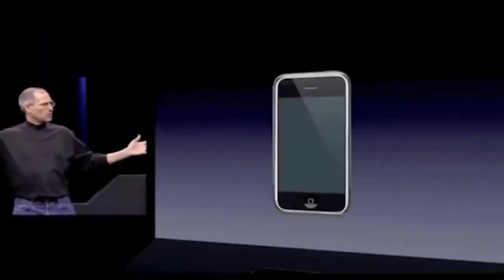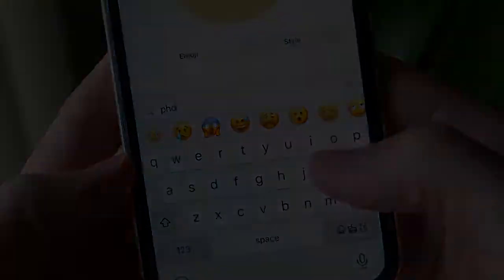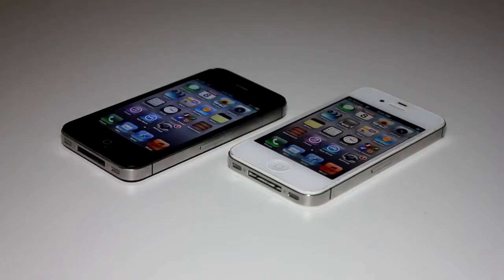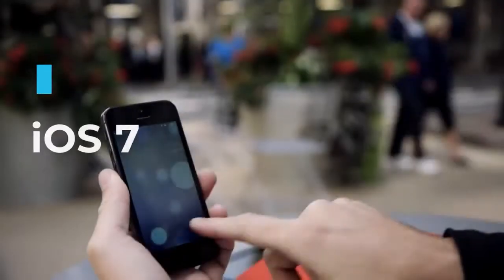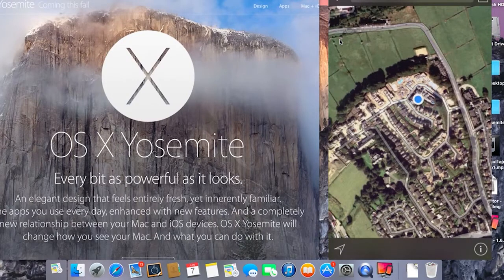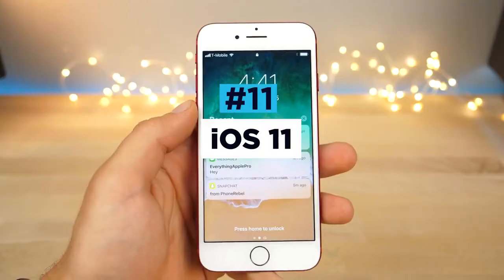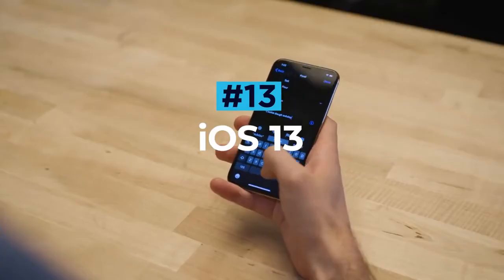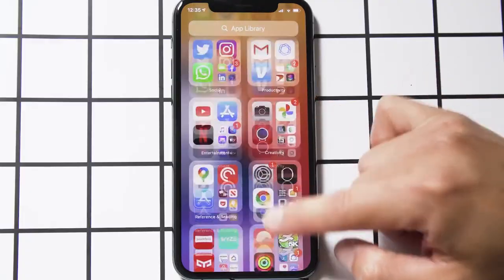The Evolution Of The iPhone from (1 to XI )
With the unveiling of the very first iPhone being over a decade ago by Apple, it would be an understatement to say that this revolutionary phone has seen some significant improvements.

From the app store debut, to the advent of Apple pay – in today’s video we explore the evolution of
Apple’s iOS.  We're looking at the evolution from the IOS 1.0 to IOS 14 that will be released in 2020.

When did you get your first iPhone?

The unveiling of the original iPhone way back in 2007 brought to us the very first version of apple's mobile operating software. Simply named "iPhone OS," this software might seem incredibly primitive in comparison to today's iOS, but back then, it was revolutionary.